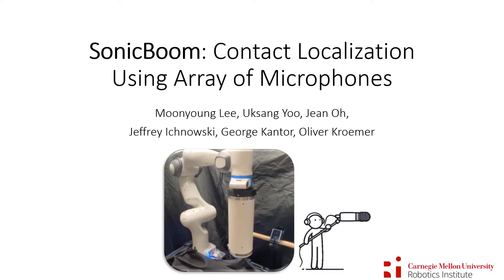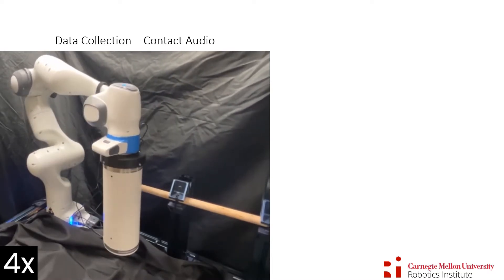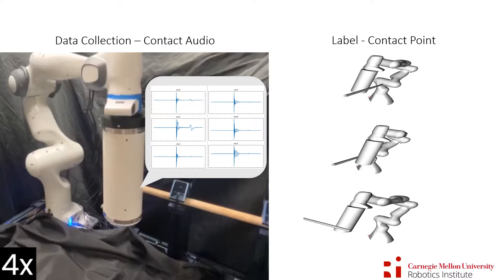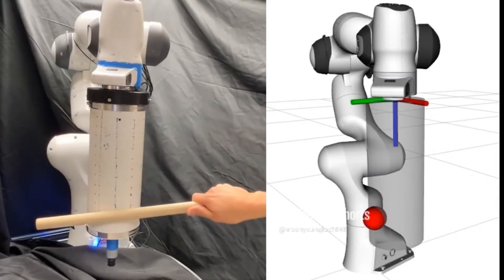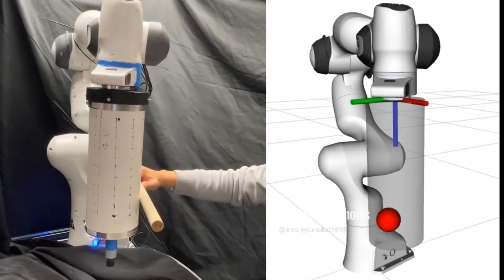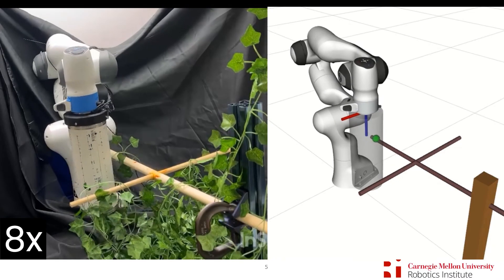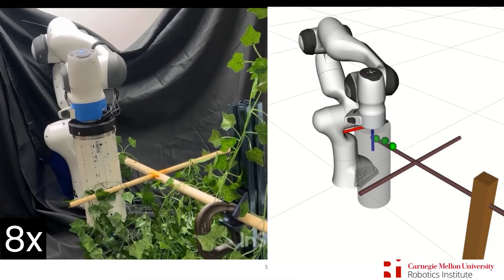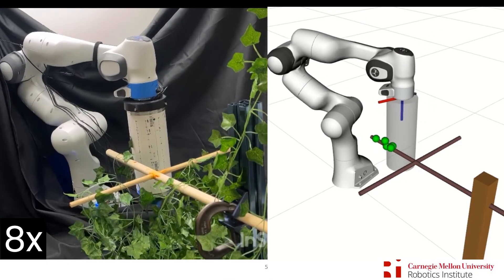CMU Robotics | SonicBoom: Contact Localization Using Array of Microphones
We present SonicBoom, a holistic design of both hardware and data-driven framework that uses an array of contact microphones distributed across the
robot end-effector link to localize contact. Using audio features from six microphones, a robot can estimate contact locations.